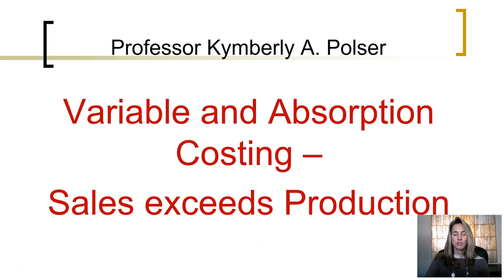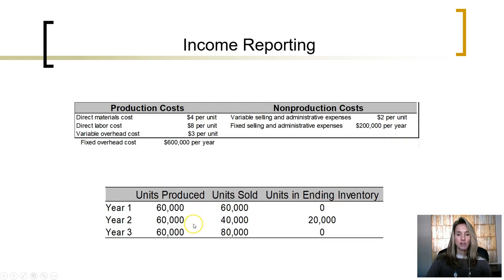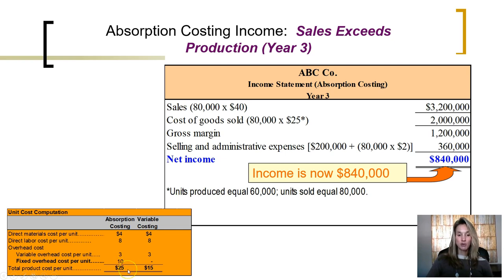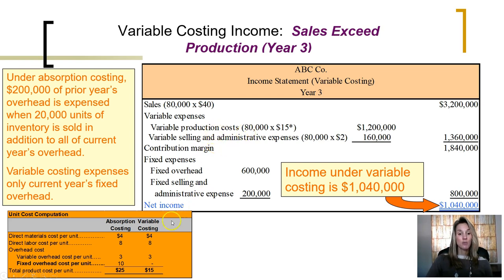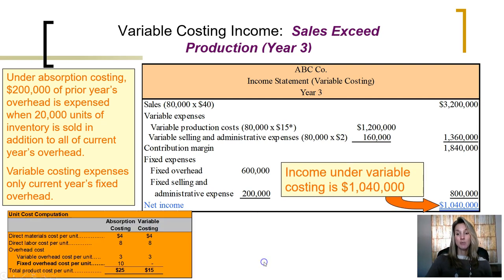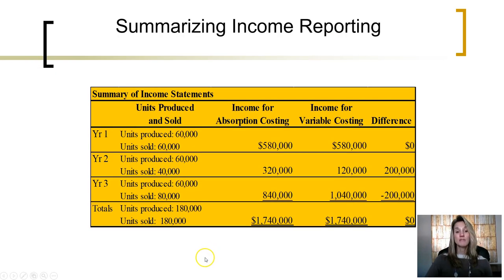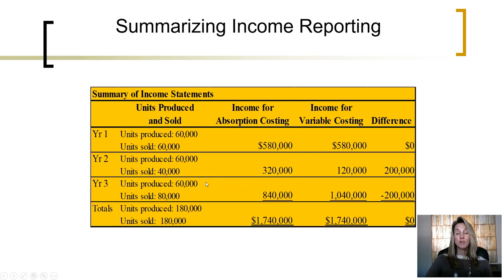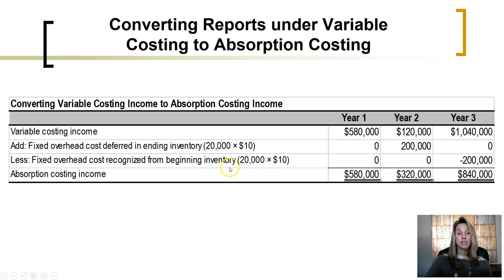Variable/Absorption Costing - Sales Exceeds Production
Managerial accounting discussion of the reporting differences between variable costing and absorption costing when sales exceeds production during an accounting period.